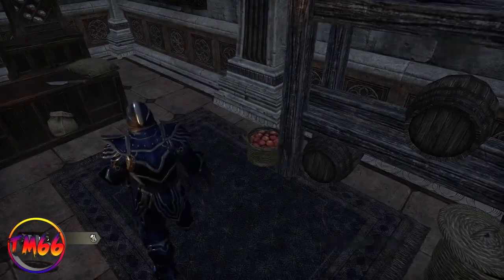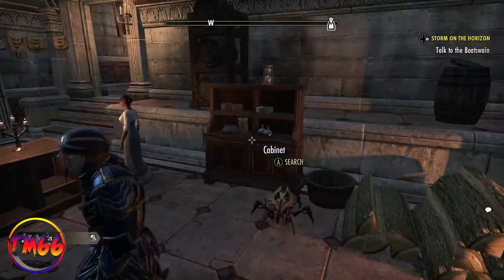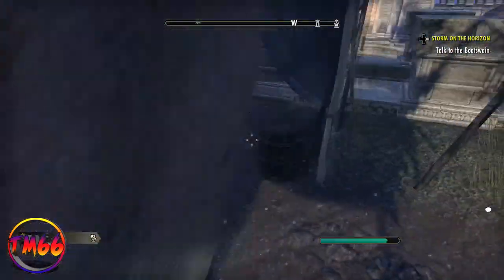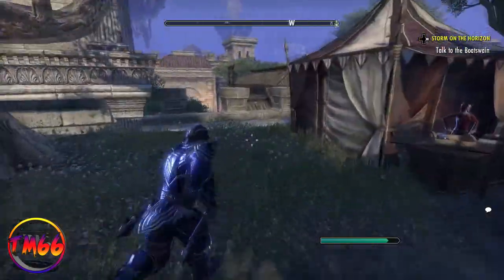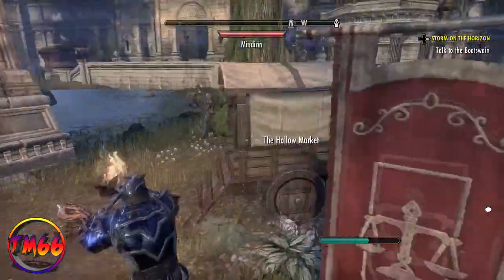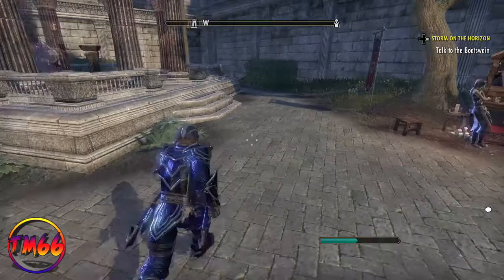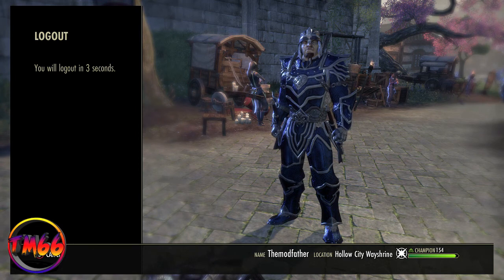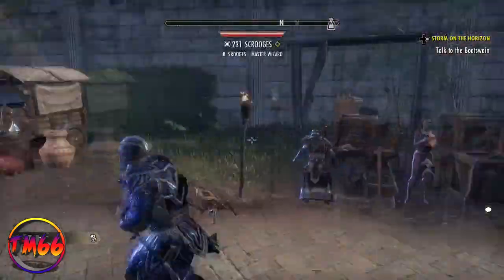ESO: How to get any provisioning item/ingredient completely FREE!!!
Just a quick video i thought my felow ESO noobs may find useful, how to get any provisioning item absolutely FREE :)